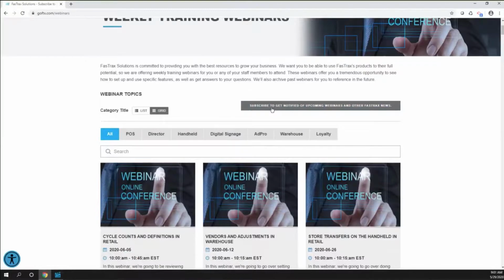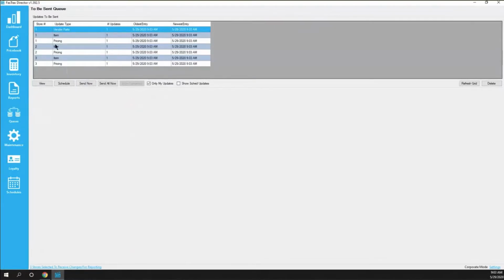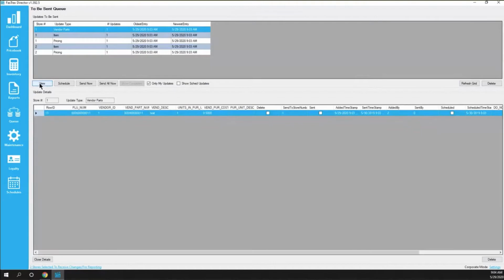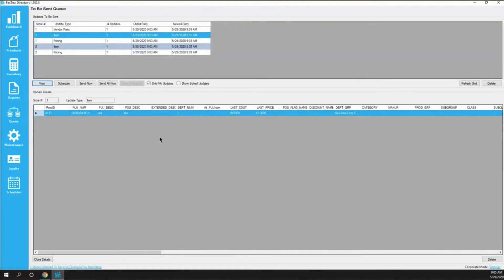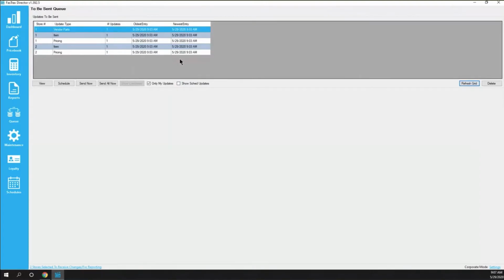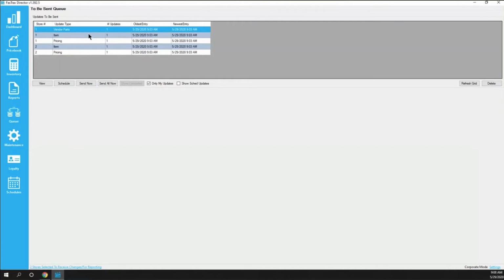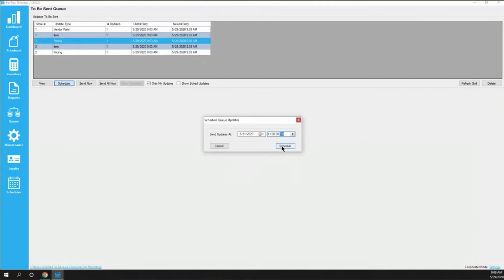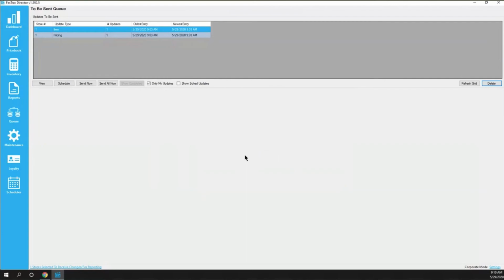FasTrax Director’s Queue Module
In this webinar, hosted by Support Analyst Eddie Karst, we're going to go over all the details in properly utilizing the Queue module of Director. We will show how to view what is in the record to be sent to the store. How to schedule updates to be sent. We will show to send down Queue records, as well as how to view other people’s queue records.

FasTraxPOS comes equipped with a powerful suite of integrated tools that fully automate your POS system, manage your inventory, control your price book, track and reconcile lottery sales, track and report employee hours, manage your discount and loyalty campaigns, and create a customized inventory and customer history reports.

FasTrax POS is an industry-leading sales system that works for YOU. for more information on FasTrax POS and our other revolutionary business and marketing solutions.